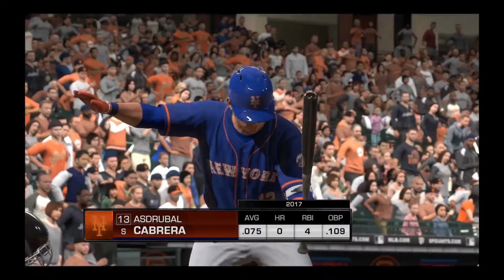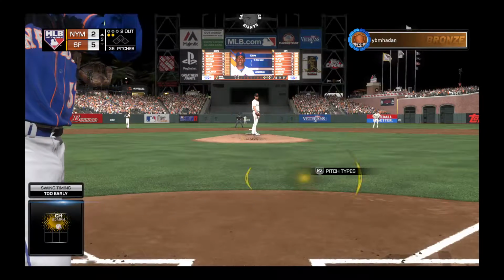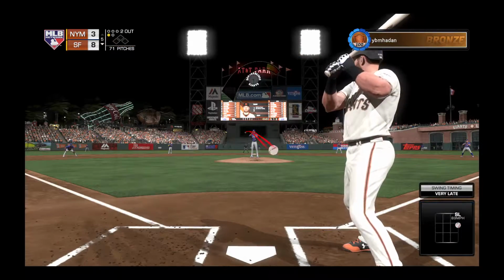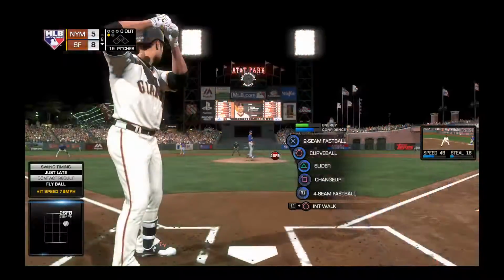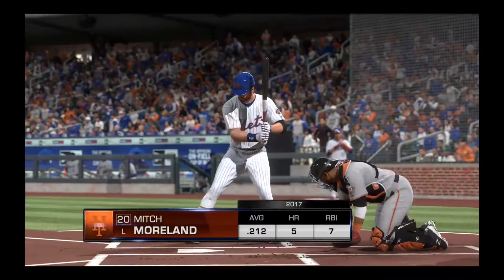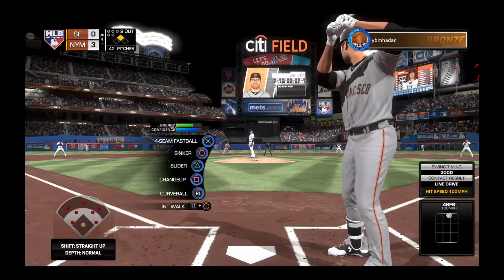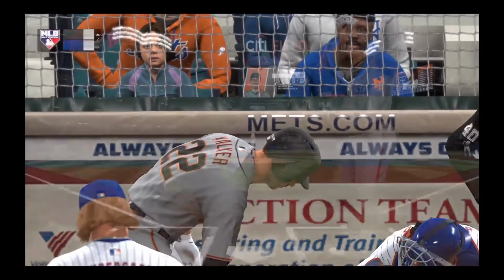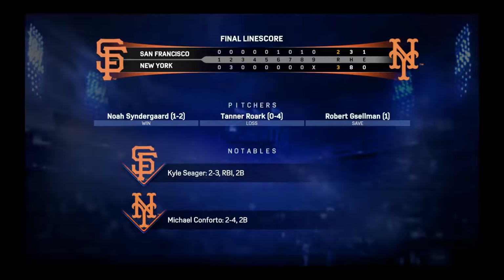pooh7067(이)가 PS4에서 방송